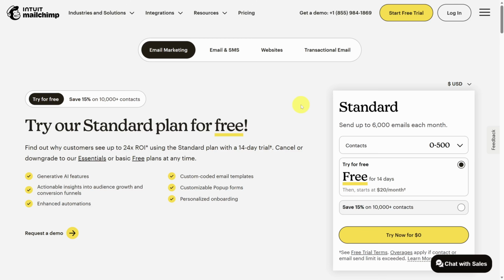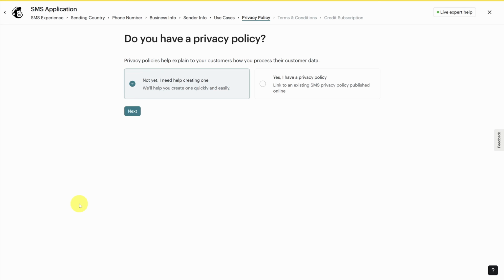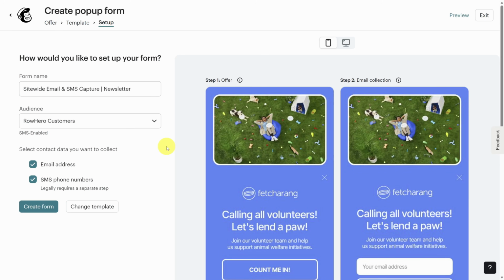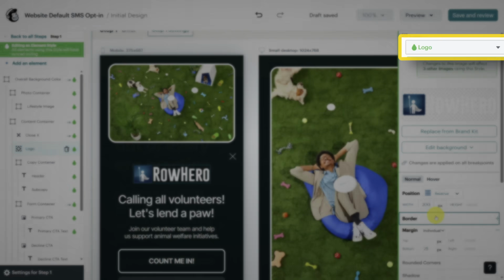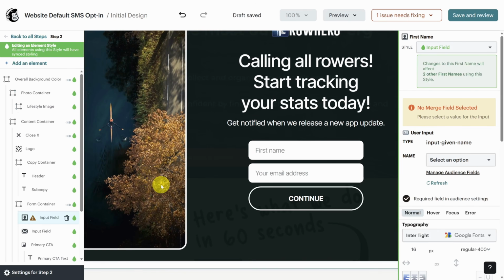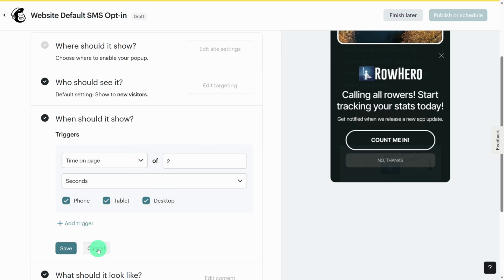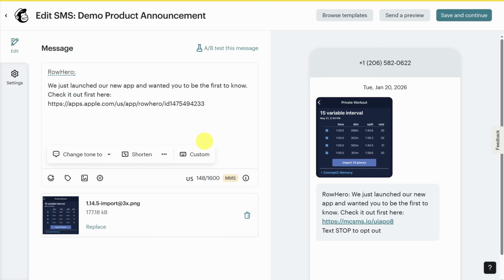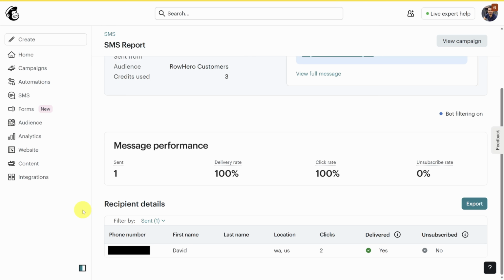Mailchimp Tutorial for Beginners – Learn SMS Marketing in 2026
Today’s Mailchimp tutorial for beginners shows you how to run Mailchimp SMS Marketing in 2026 so you can text customers without getting crushed by compliance.

First, you’ll learn the different Mailchimp plans, what works for SMS, and what extra you'll need to send images with your messages (MMS).

Next, you’ll go through the SMS registration process - getting a number, registering your use case, and sharing your business info.

Then, you’ll handle the legal setup—privacy policy and terms—so your list growth doesn’t turn into a liability, and you’ll understand the credit system for payments (1 credit per SMS, 3 for MMS).

Afterward, you’ll build a way to capture your subscribers' phone numbers using pop-up forms. You'll understand the different template types and how to use the editor to make your forms look visually appealing for you and your subscribers.

Next, you’ll create your first campaign and understand the nuances of Mailchimp templates, link shortening, and why you should strive to stay under 160 characters. You'll test your message through previews and then send it!

Finally, you'll learn about Mailchimp's reporting features, including metrics for delivery, click rate, and unsubscribes to improve future sends.

⌚ TIMESTAMPS
0:00 - Mailchimp Plans
1:17 - Register for SMS
3:43 - Get Subscribers (Popup Forms)
11:59 - Your First Text
15:24 - Reporting